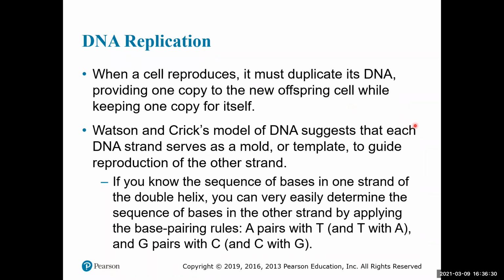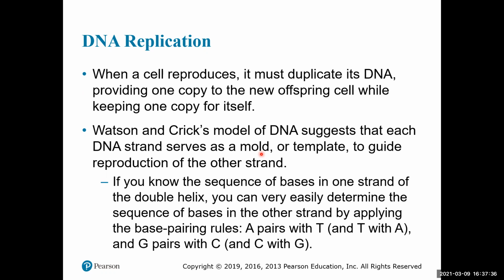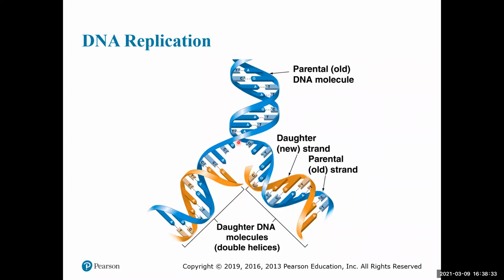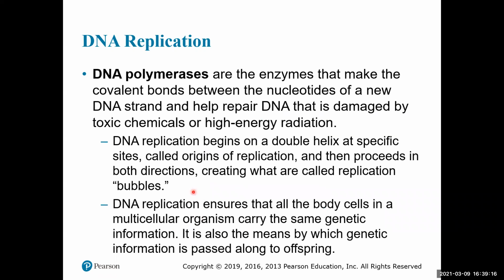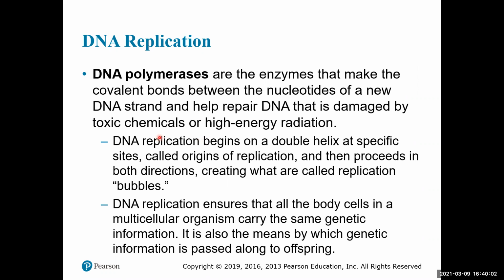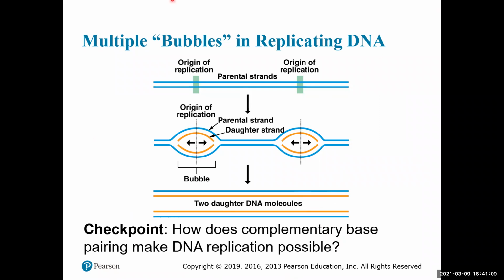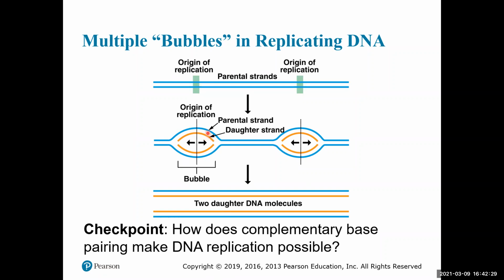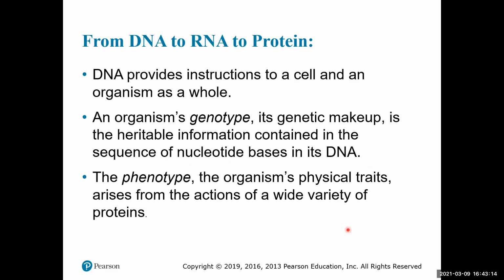Chapter 10: DNA Replication